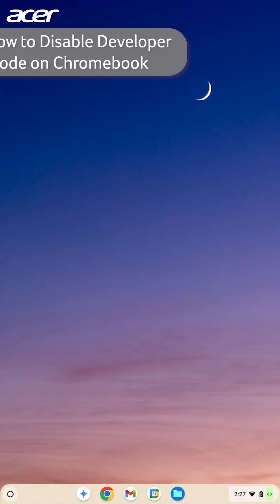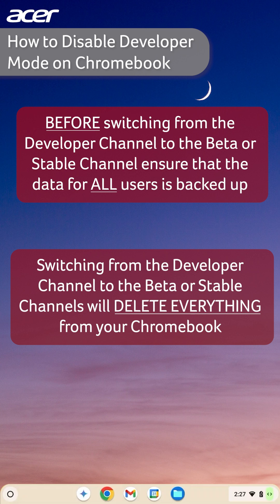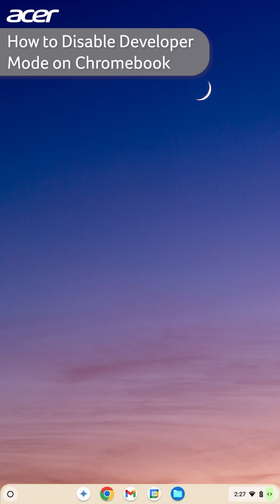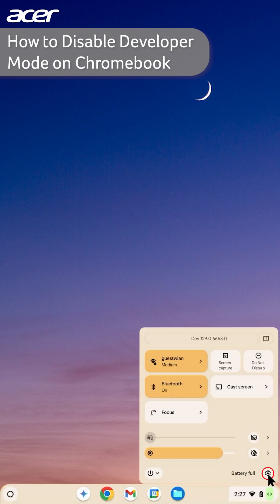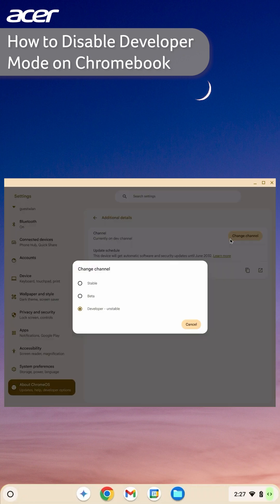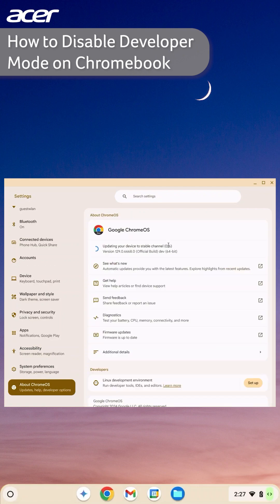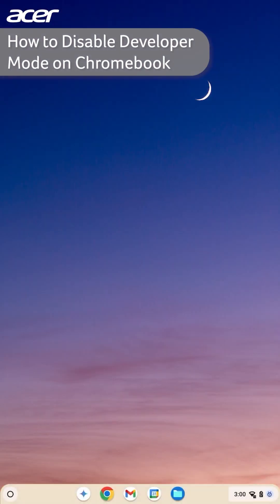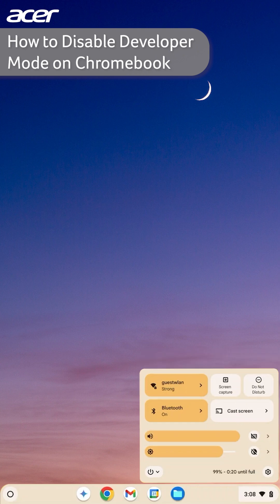Chromebook - How to Disable the Developer Channel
In this Short, you will learn how to disable or change from the Developer Channel, to the Beta or Stable channel on Chromebook. When your Chromebook is using the Developer Channel you get to experience experimental features that may or may not be pushed to the stable version of ChromeOS. Before changing channels, ensure that the data and files for all users on your Chromebook is backed up. When you switch from an experimental channel like the Developer channel, your Chromebook will Powerwash and restart which will result in a lost of data if your files are not backed up.

Acer Chromebook, Developer Mode, Chromebook Change Channel, Beta Channel, Stable Channel, Chromebook, Chromebook Tips, Developer Channel